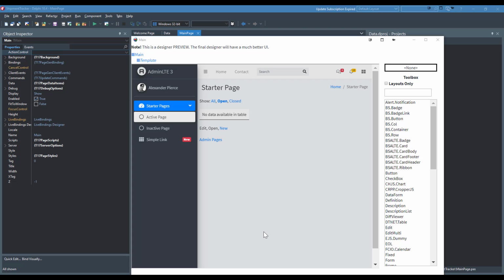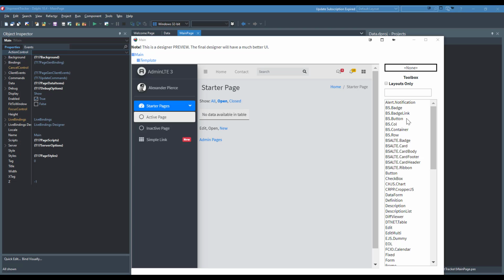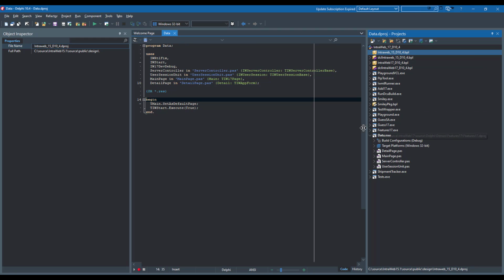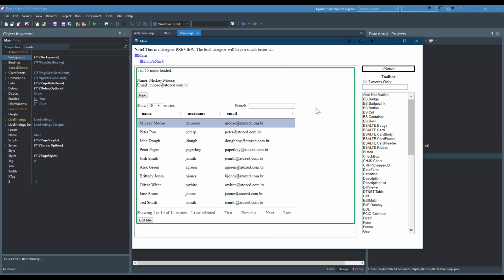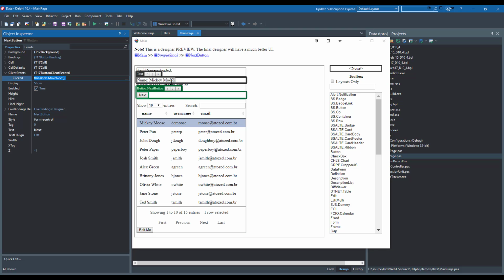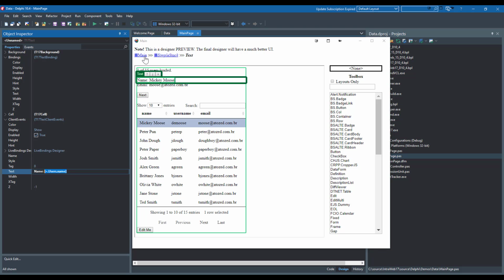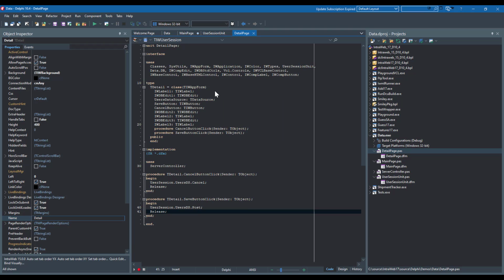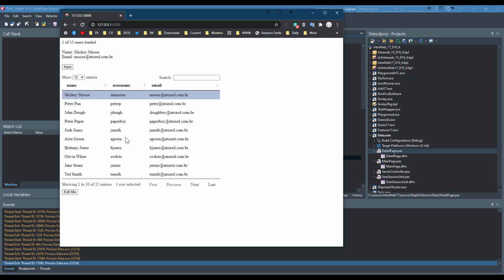IntraWeb 15 & 17 Together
This short video shows how to use IntraWeb 15 and 17 together seemlessly.